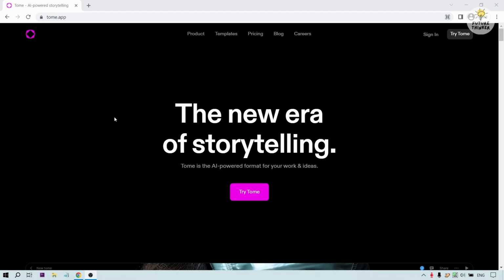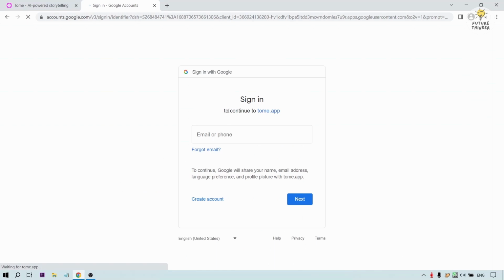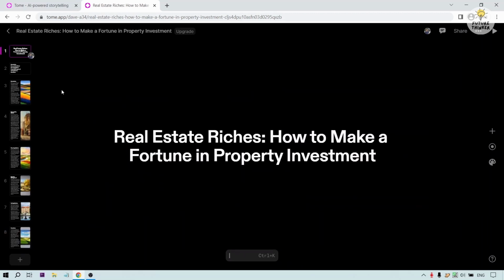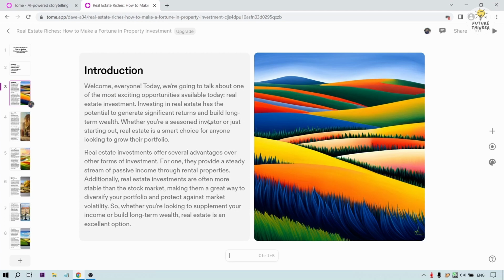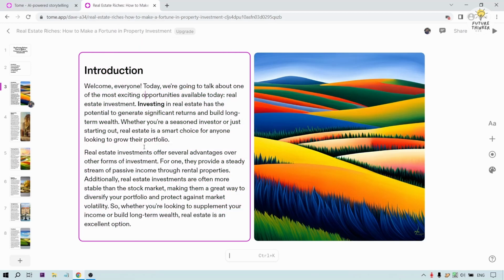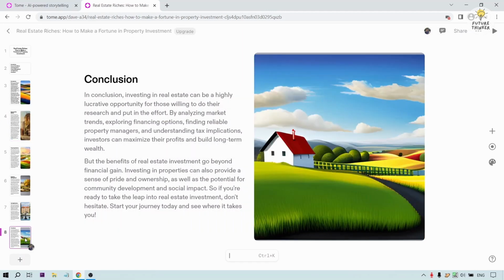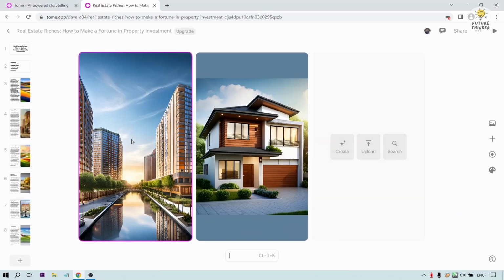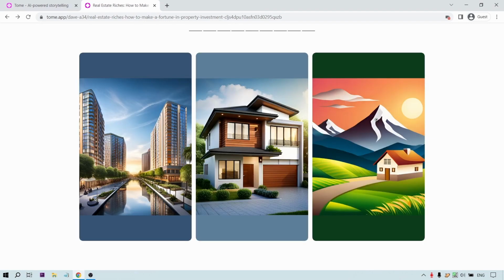How To Make A Stunning PowerPoint Presentation Slide Using Generative AI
In this comprehensive tutorial guide, we'll walk you through the process of creating stunning presentations using the advanced features of Tome App. Discover the power of Generative AI in presentation creation with Tome App.  Whether you're a student, educator, or professional, Tome App offers a user-friendly platform that harnesses the capabilities of artificial intelligence to elevate your presentations to the next level.

With Tome App, you can say goodbye to the traditional methods of manual slide design and content creation. By simply typing a few words or uploading a preexisting script, you can generate an entire presentation outline. The AI technology behind Tome App analyzes your text and automatically generates visuals that perfectly complement your content.

But the customization options don't stop there. Tome App allows you to choose from a wide range of styles, themes, and templates, ensuring that your presentation matches your unique content, tone, and mood. You have the freedom to experiment and find the perfect visual style that resonates with your audience.

To make your presentation even more engaging and personalized, Tome App provides additional features. You can easily incorporate voiceovers, background music, and your own images or videos, allowing you to create a truly immersive and impactful experience.

With five free AI-generated presentation credits, you have the opportunity to explore the full potential of Tome App without any cost. Unlock your creativity, captivate your audience, and deliver memorable presentations that leave a lasting impression.

Watch this tutorial to become proficient in using Tome App and discover how AI can revolutionize your presentation creation process. Join the growing community of users who are embracing the power of AI to transform their presentations. Start using Tome App today and unleash your full presentation potential.